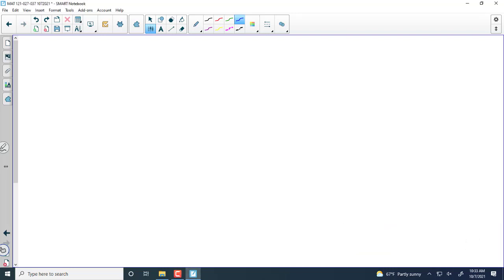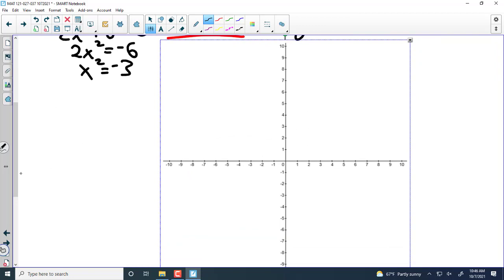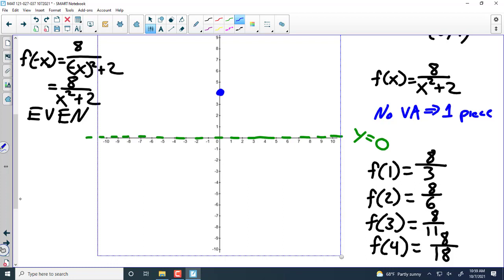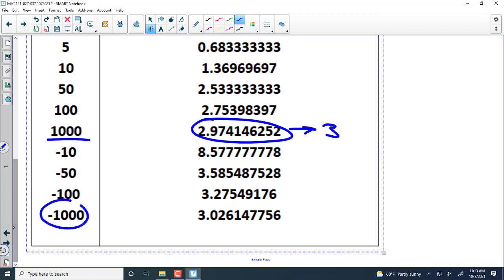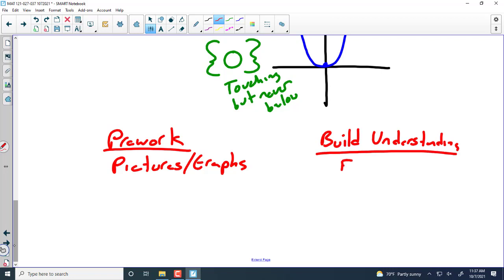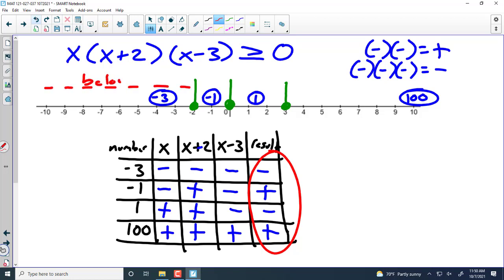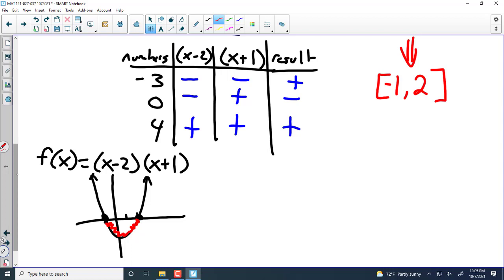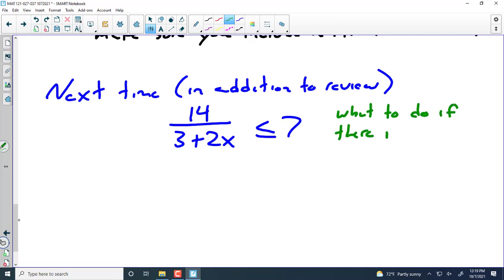MAT 121 Day 14 Lecture